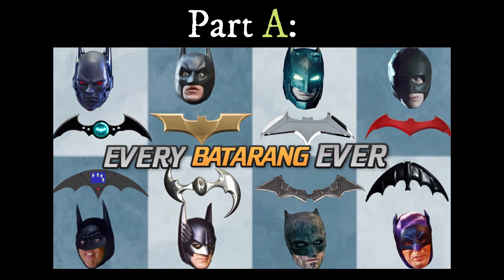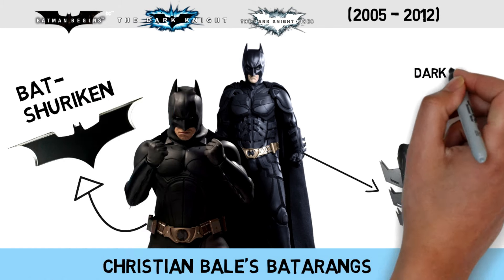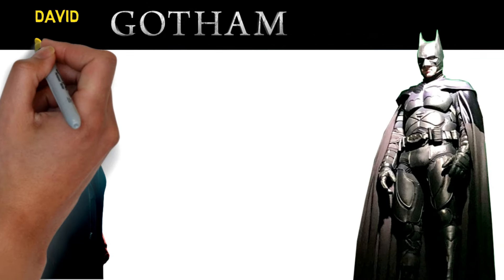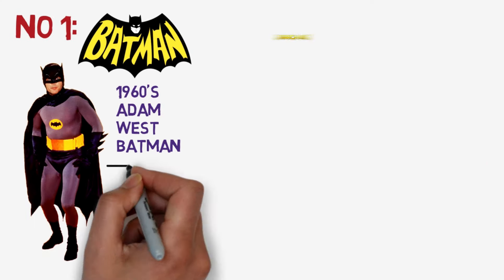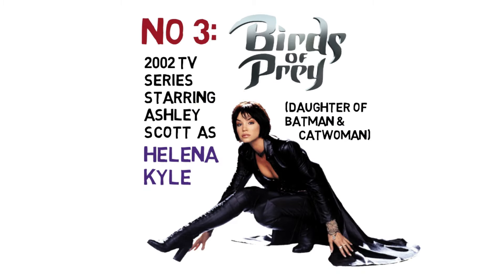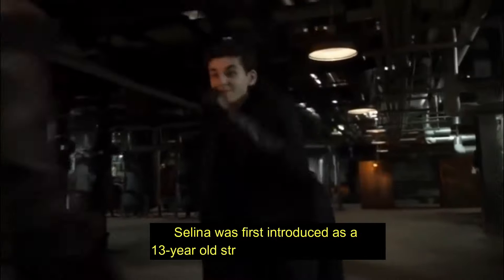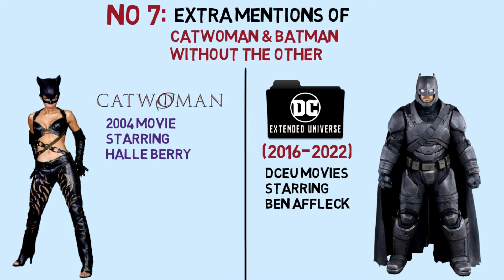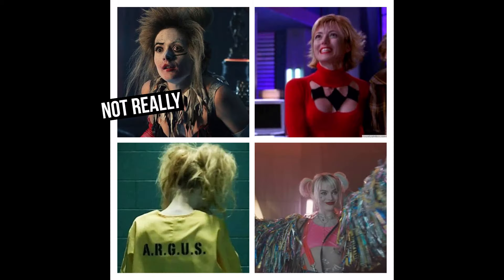Batman vs Gotham City?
Compilation video, updated for The Flash Movie 2023. Timestamps:
00:00 Part 1: BATARANGS
04:20 Part 2: CATWOMAN
10:04 Part 3: OTHER VILLAINS